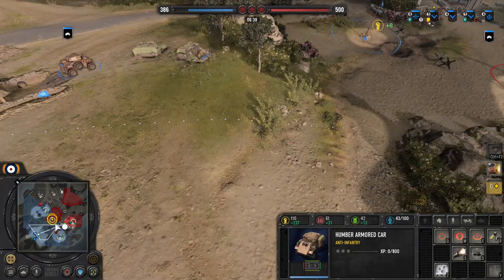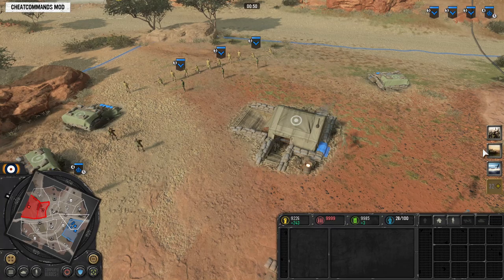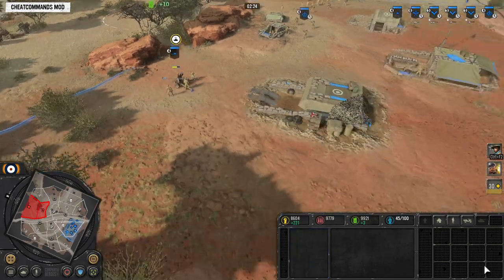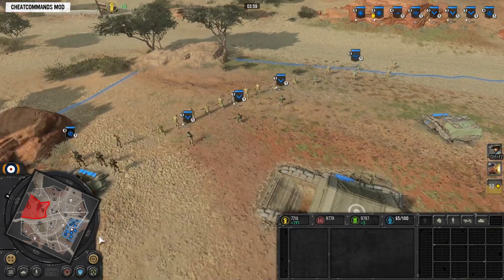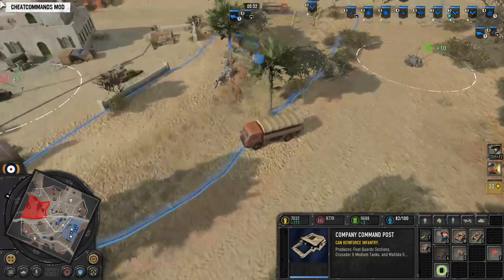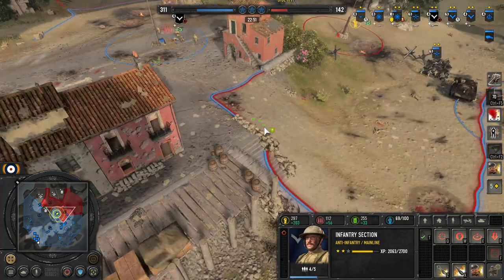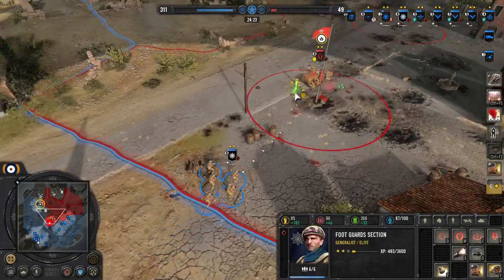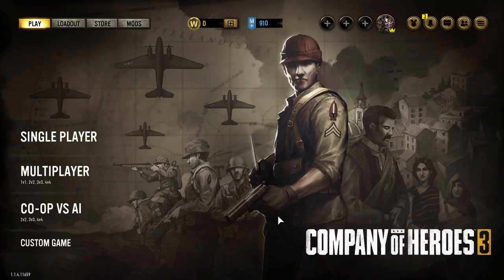Indian Artillery Build Guide | Company Of Heroes 3 British Build Guide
haha gurkhas go brrr

BUILD ORDER:
Section Command Post
Section
Section
Section
Gurkha
T2
AT Gun (or Humbar)
Healing somewhere in here
T3
Foot Guard
Foot Guard
Training Center somewhere in here
17 Pounder